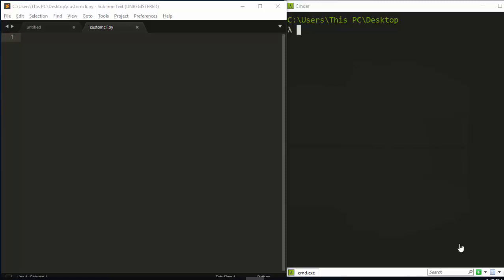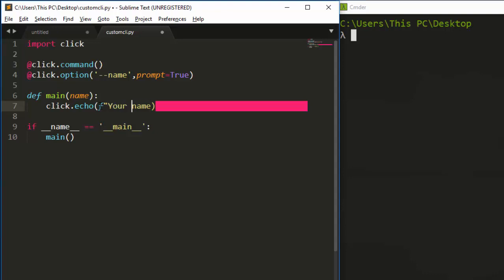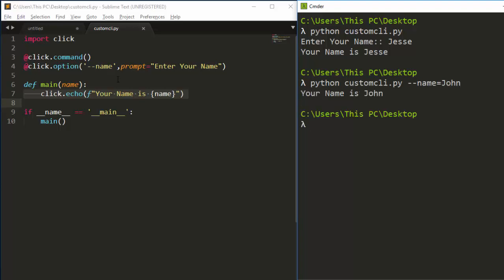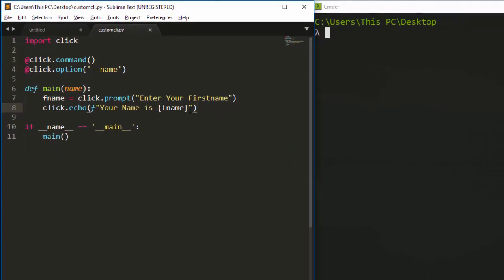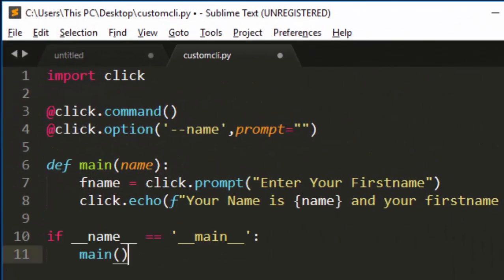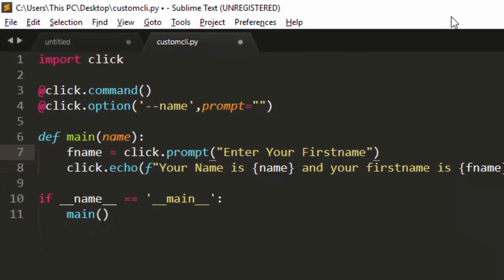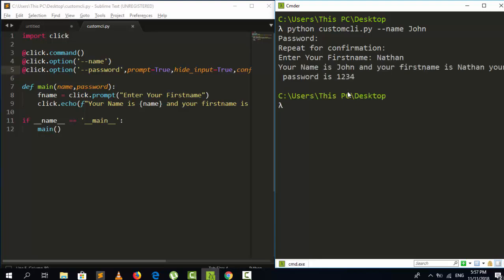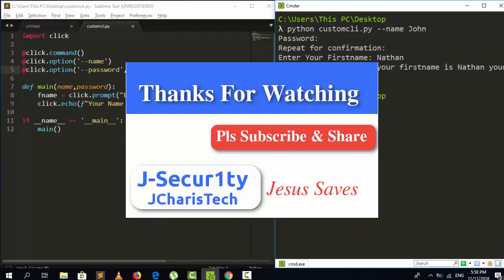Python Click Tutorials - Prompt & User Input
Python Click Tutorials - Prompt
In this tutorial we will be learning about how to work with prompts in click for building our CLI.
Udemy Course: Building CLI Tools

J-Secur1ty JCharisTech